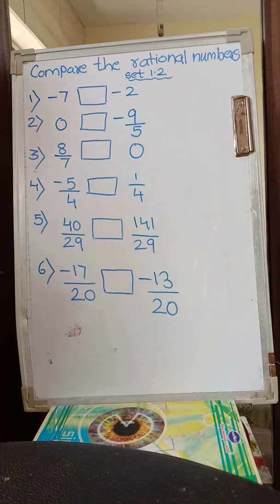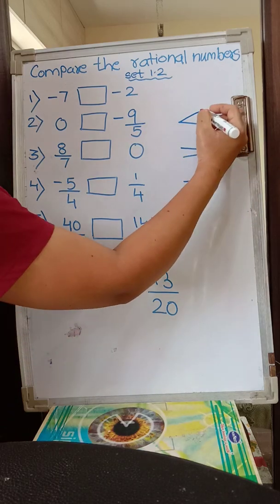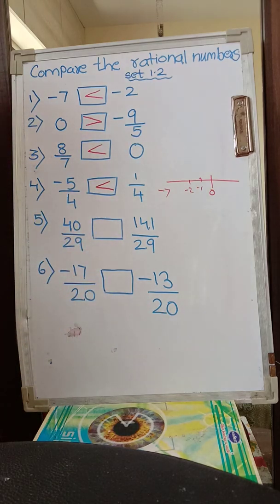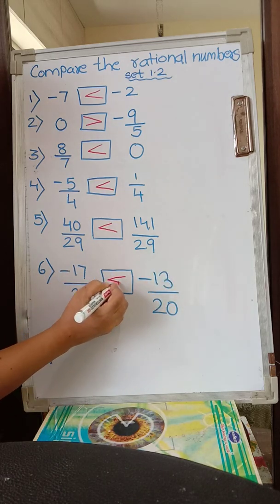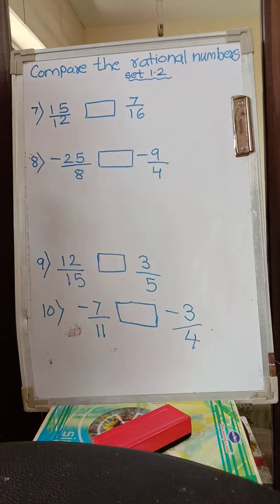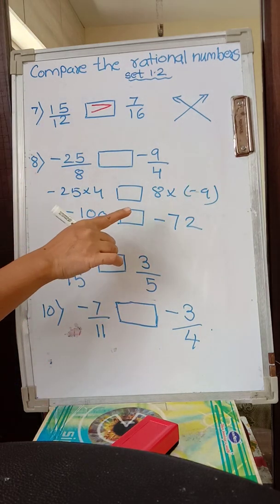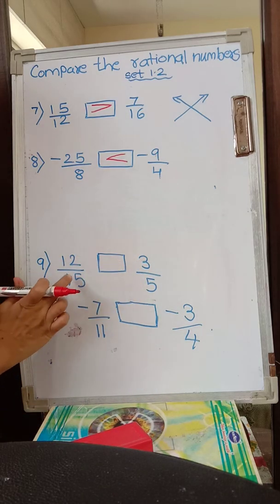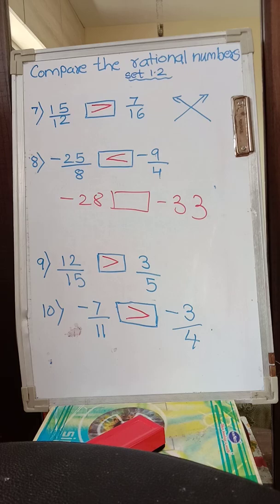Class 8. Set 1.2. Comparison of rational numbers.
Topic 1. Rational and irrational numbers.